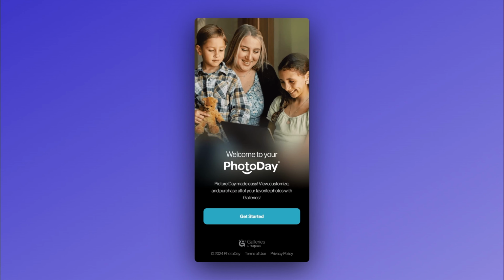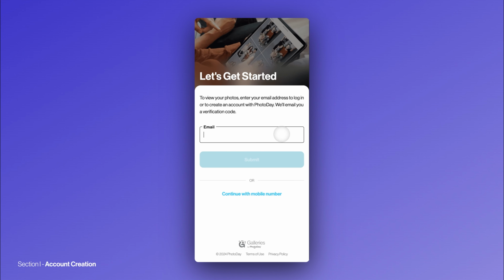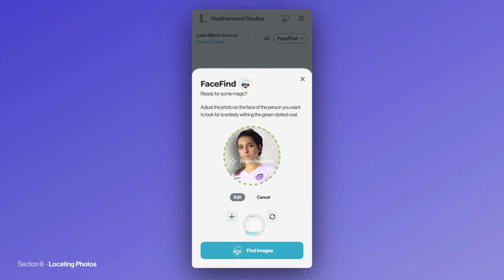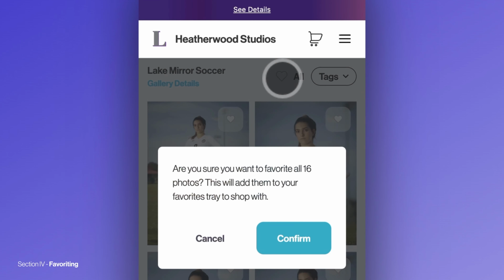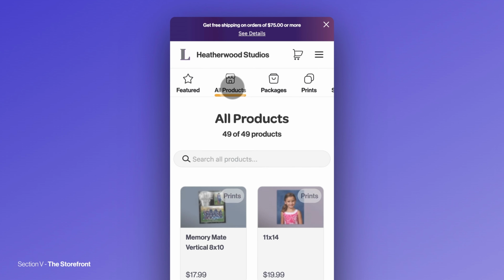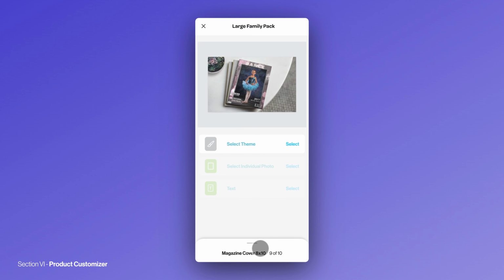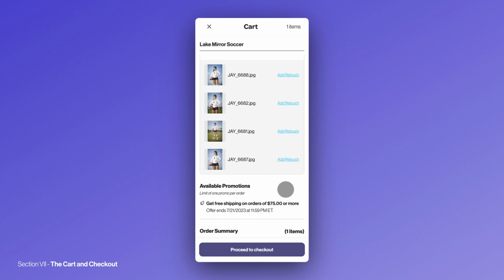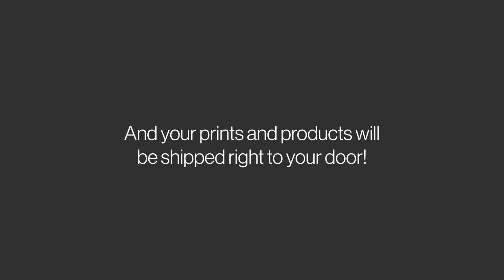Online Ordering Process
Welcome to our online ordering process video! At Photo Day Pros, we make ordering your school, sports, dance, and event photography easy, fast, and seamless, thanks to our cutting-edge platform powered by PhotoDay.io. Whether you're ordering individual portraits, class photos, yearbook images, or family portraits, this video will walk you through every step of the process, so you can complete your order in just a few clicks.

What You'll Learn in This Video:

How to Access Your Photos: We'll show you how to find and view your photos using the access code provided.

Creating an Account: Learn how to set up your account quickly to keep track of your orders.

Exploring Galleries: Discover how to browse through galleries to select your favorite shots.

Customizing Your Order: See how easy it is to choose different photo packages, sizes, and products tailored to your needs.

Placing Your Order: We'll guide you step-by-step through checkout, ensuring a smooth and secure process.

Delivery Options: Learn about our shipping and delivery options to get your photos exactly how and when you need them.

Why Choose Photo Day Pros?

Convenience: Order from anywhere, anytime, on any device.

Top-Notch Quality: We use the best technology and processes to ensure your photos look amazing.

Personalized Service: From individual portraits to special events, we offer products and services tailored to your needs.

Fast Turnaround: Our streamlined process ensures you get your photos quickly and hassle-free.

About @

PhotoDay.io is an innovative platform that revolutionizes how photography businesses like ours connect with clients. With features like face recognition, dynamic cropping, and easy online ordering, PhotoDay.io ensures you get the best experience from start to finish.

Additional Tips

for easy access to your galleries and future updates.

We hope this video makes your ordering experience a breeze!

Thank you for choosing Photo Day Pros to capture your precious memories!